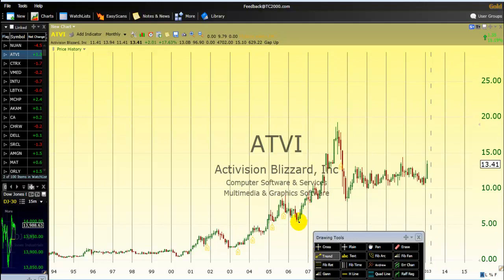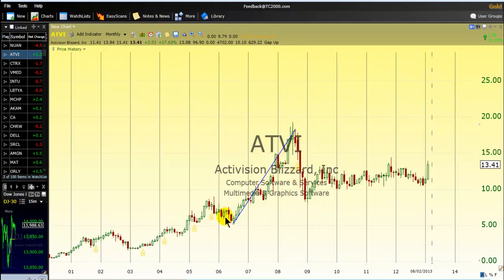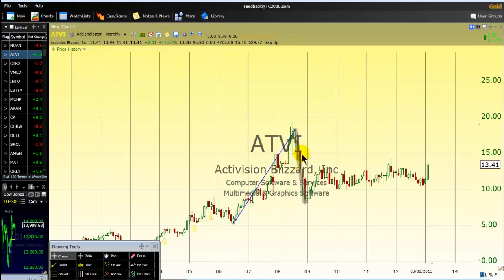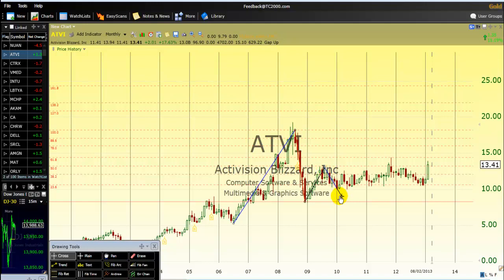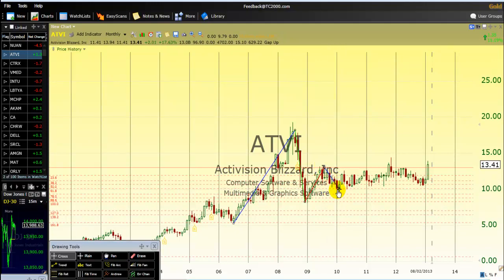How To identify The Formation Of A Bearish Bat Pattern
Practical steps to detect and trade successfully a bearish bat pattern.  To know more about Fibonacci and bat pattern trading, visit today